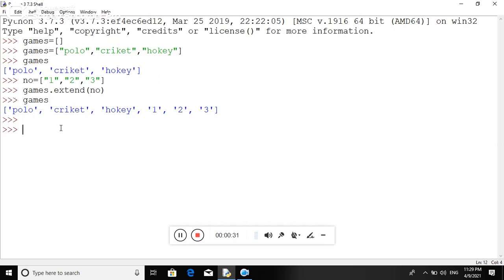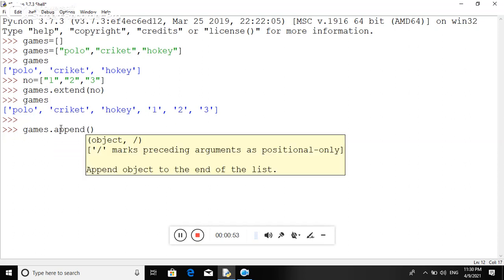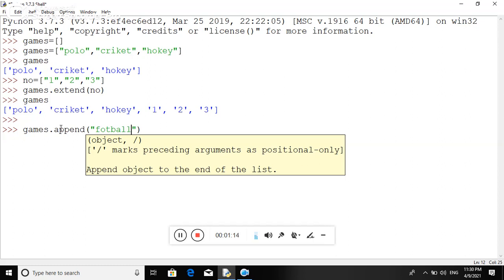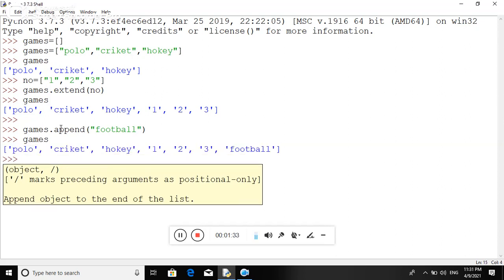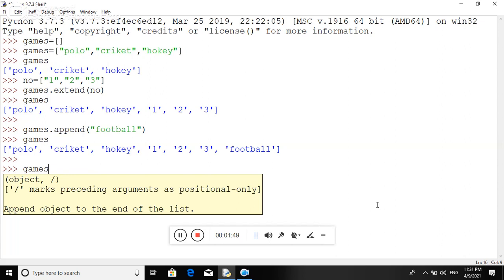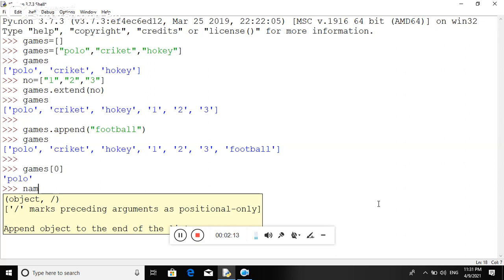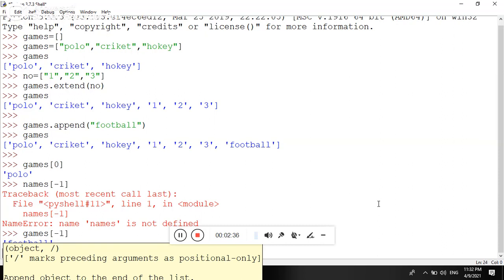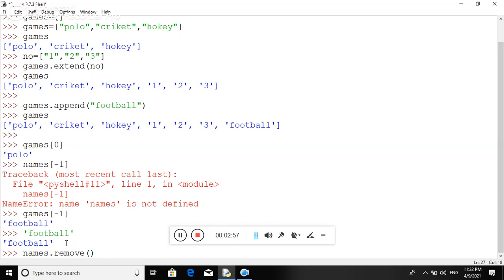How To Modify List In Python Language In Simple Way